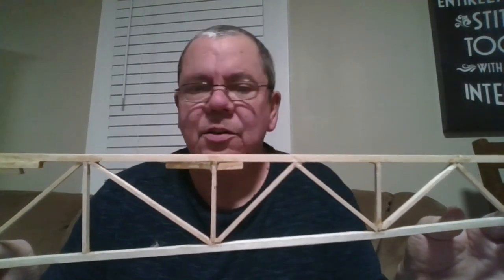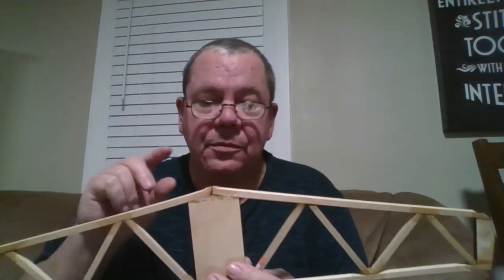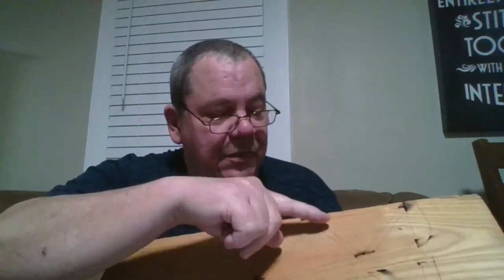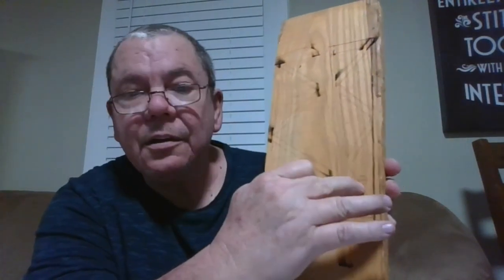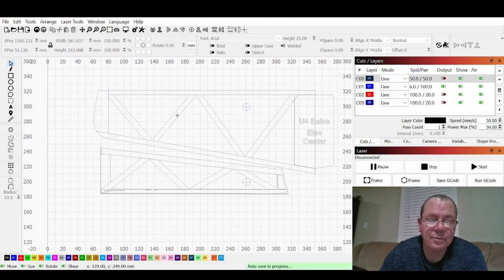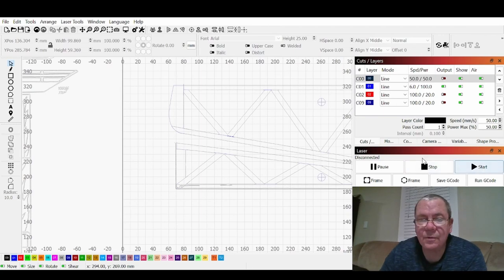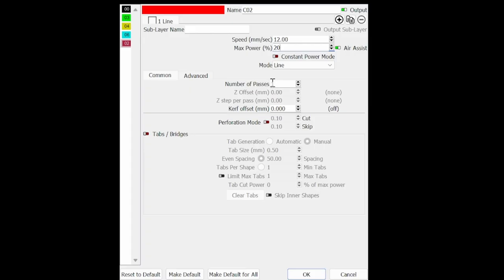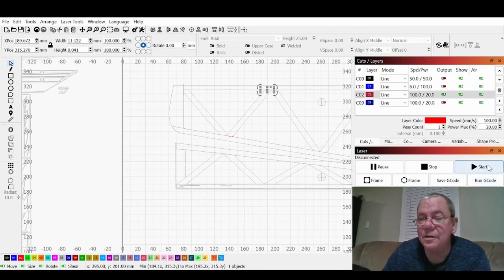Digital Jig in Lightburn for scratch building RC Airplanes.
DIY a digital JIG in Lightburn to speed the assembly of RC Airplane parts that are normally scratch built by hand.

This channel could use your support: Simply do your Temu shopping through the following link.

This video features plan # OZ  4276, OZ 11156

as per the following...

All content is free to download for personal use.
For non-personal use and/or publication: plans, photos, excerpts, links etc may be used, provided that full and clear credit is given to Outerzone with appropriate and specific direction to the original content i.e. a direct hyperlink back to the Outerzone source page.